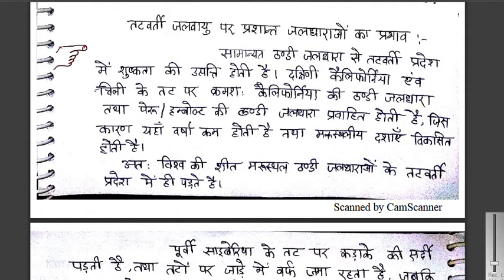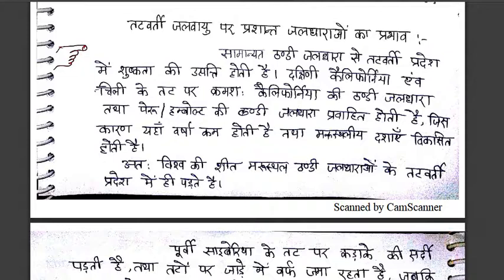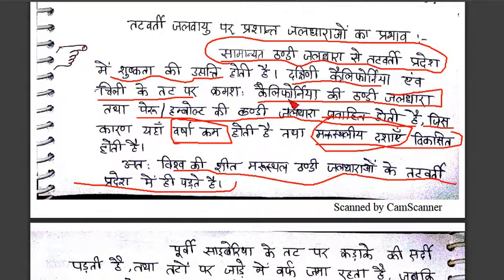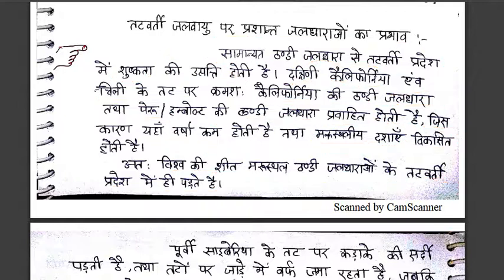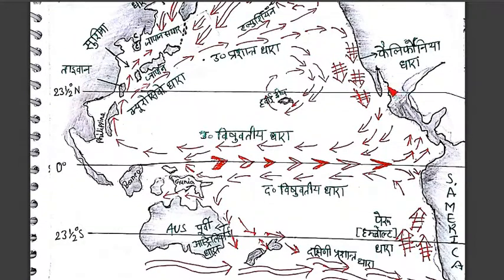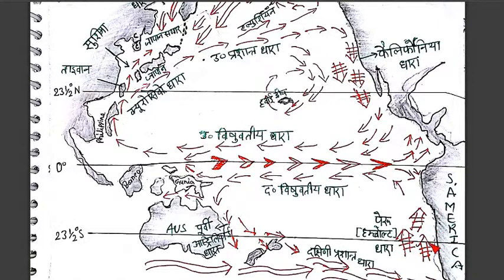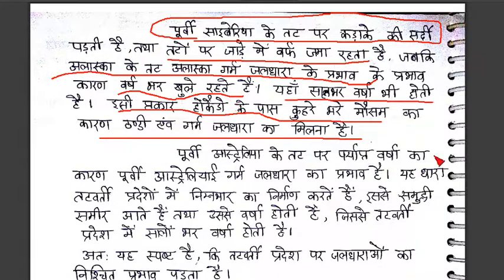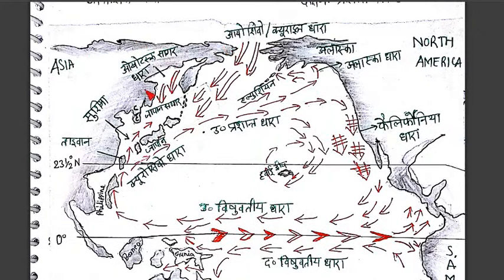प्रशान्त महासागर की जलधाराओं का प्रभाव [Part 3] LESSON 30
प्रशान्त महासागर की जलधाराओं का प्रभाव,